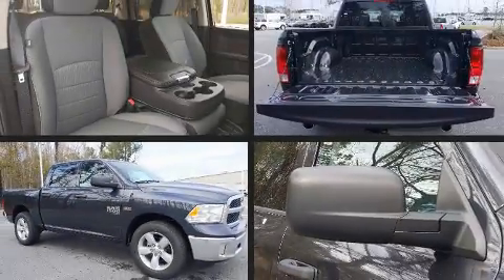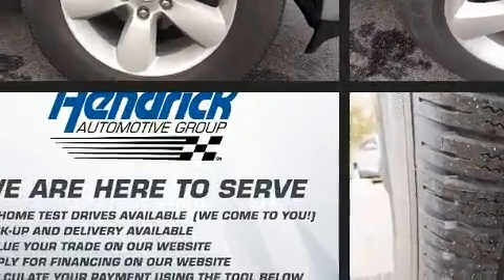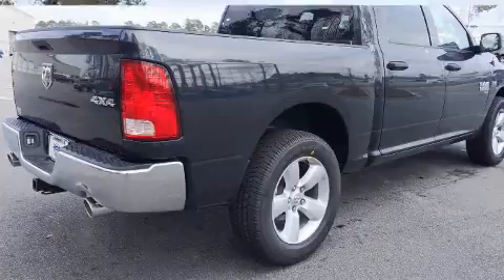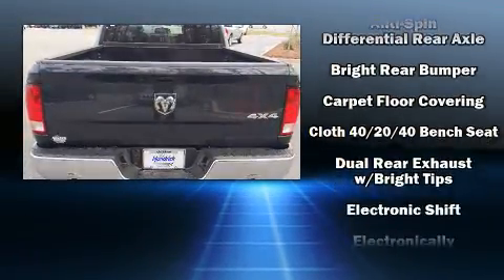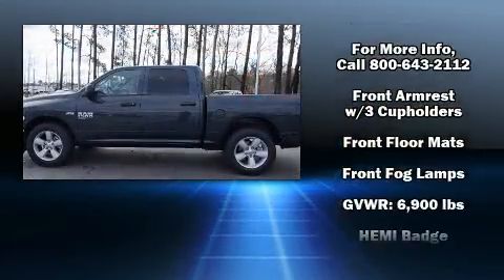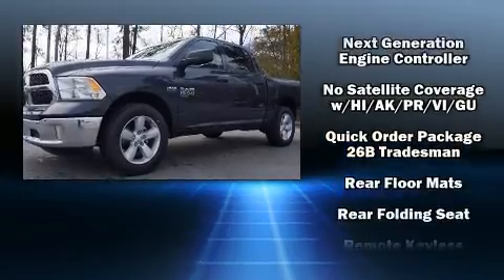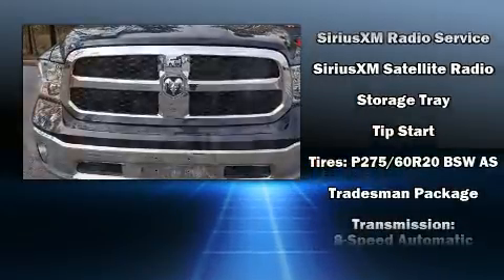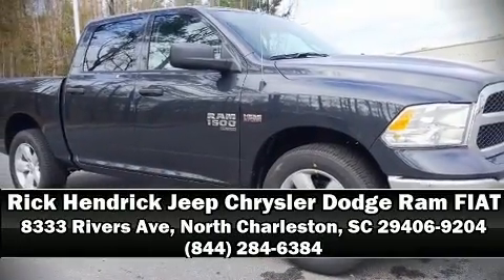2021 Ram 1500 Classic TRADESMAN CREW CAB 4X4 5'7 BOX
Take command of the road in the 2021 Ram 1500 Classic. It features an automatic transmission, 4-wheel drive, and a powerful 8 cylinder engine. All of the following features are included: a tachometer, front fog lights, power windows, cruise control, an overhead console, a trailer hitch, and 1-touch window functionality. Audio features include an AM/FM radio, and 6 speakers, providing excellent sound throughout the cabin. Passengers are protected by various safety and security features, including: dual front impact airbags, front side impact airbags, traction control, brake assist, ignition disabling, and 4 wheel disc brakes with ABS. Various mechanical systems are monitored by electronic stability control, keeping you on your intended path. We pride ourselves in consistently exceeding our customer's expectations. Stop by our dealership or give us a call for more information.